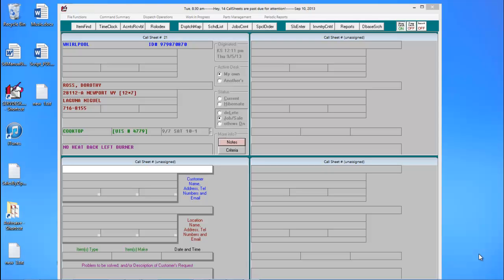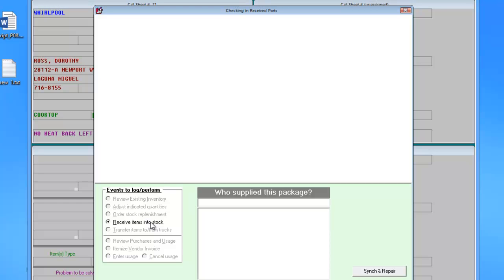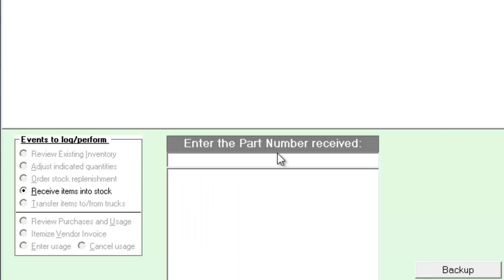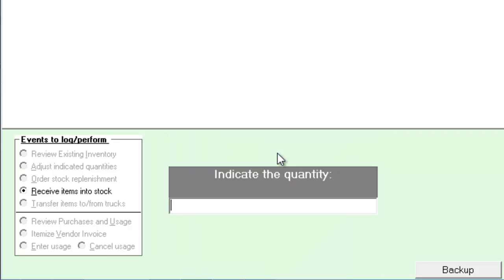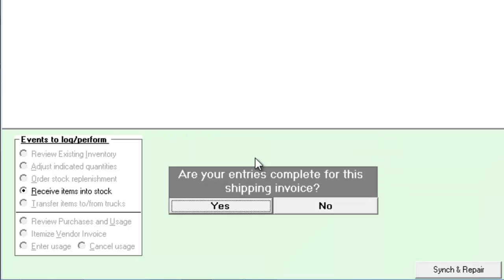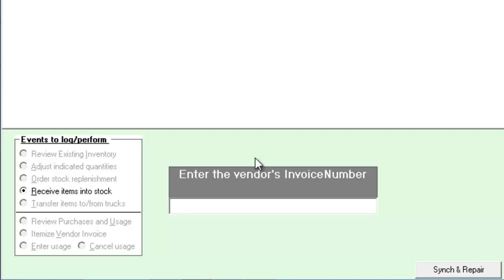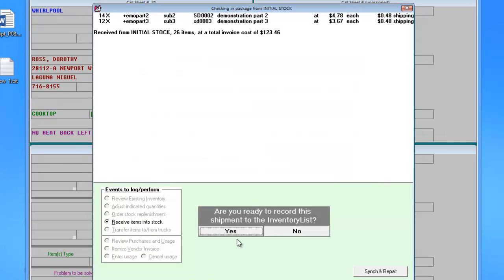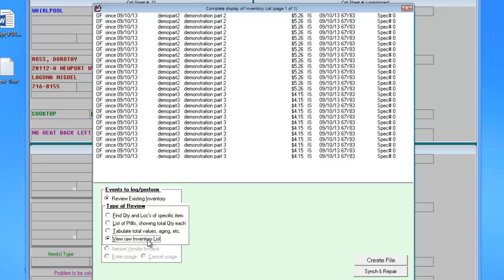Adding Your Initial Stocking Inventory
How to add your initial stocking inventory in inventory control and maintenance.